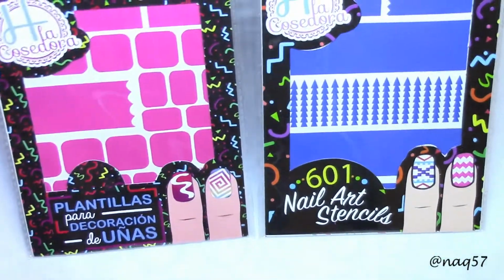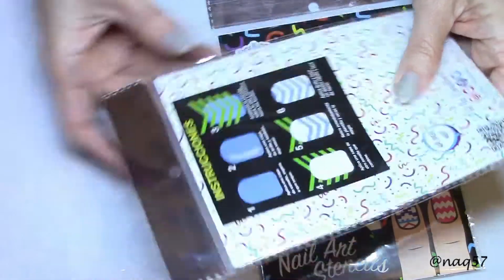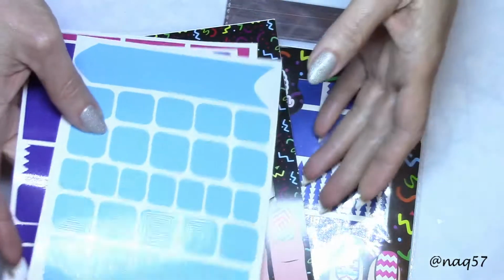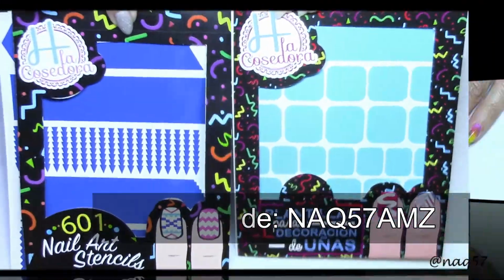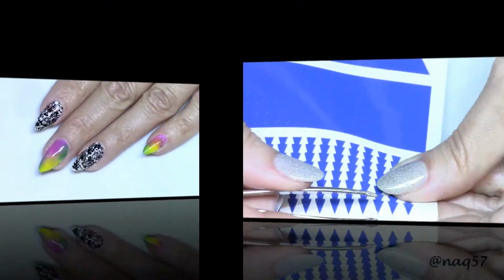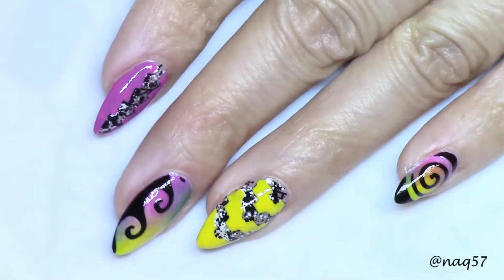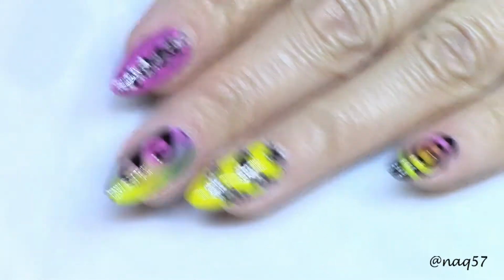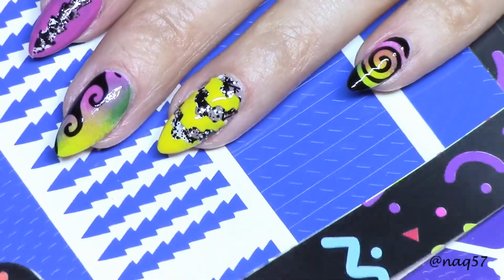H la Cosedora Nail Vinyls - review & demo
Link to vinyls